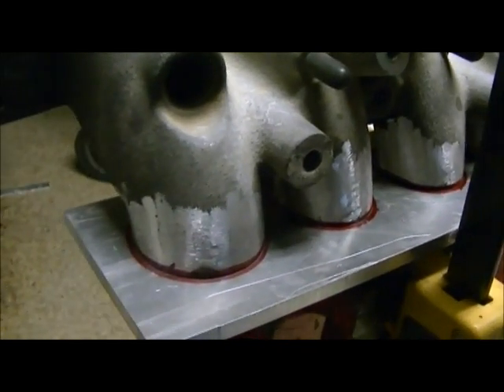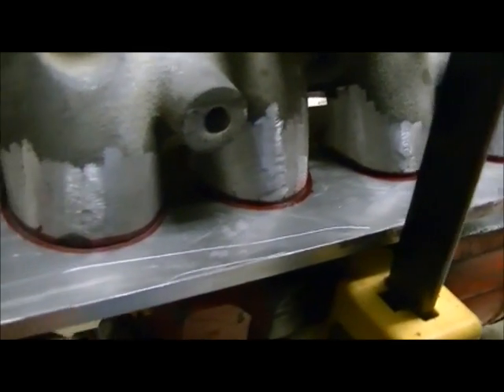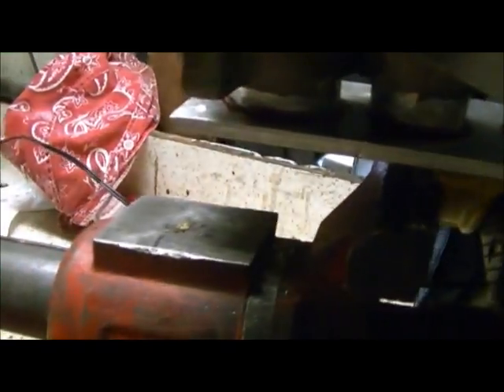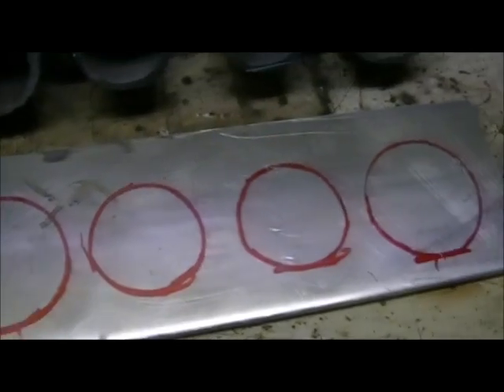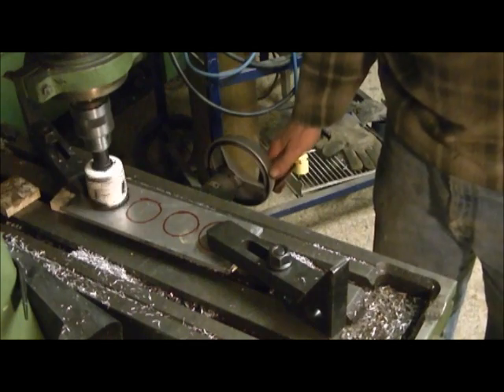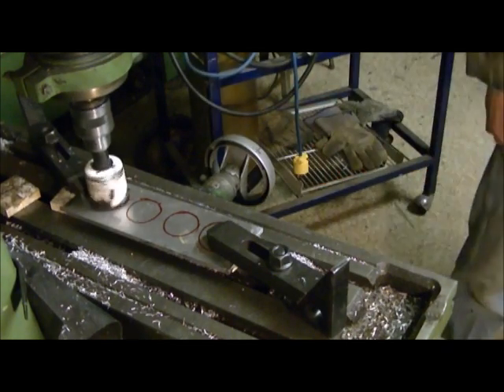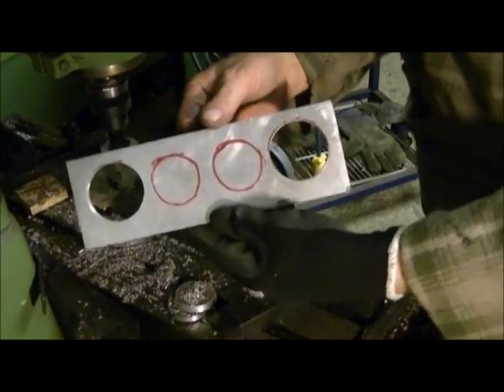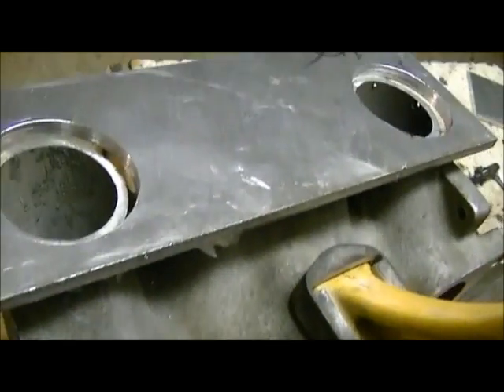Cutting holes in air box pieces with the mill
A short video on cutting holes for the intake runners and carb mount holes in the mill using a simple hole saw intended for cutting wood with embedded etc.